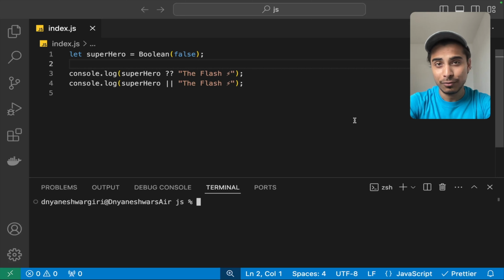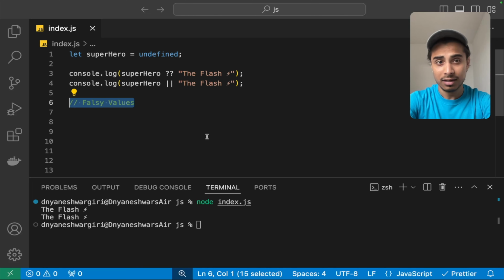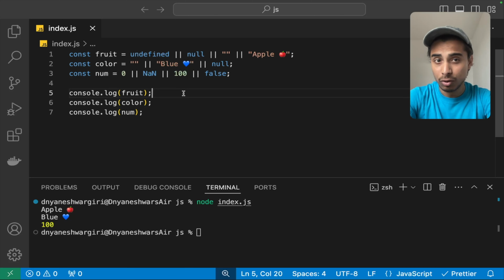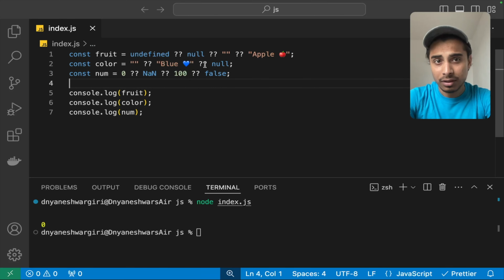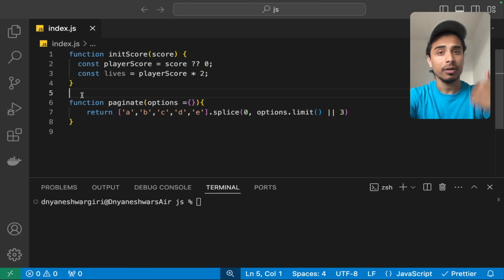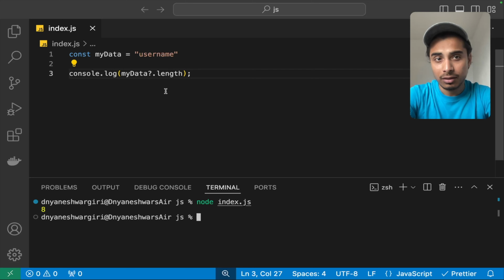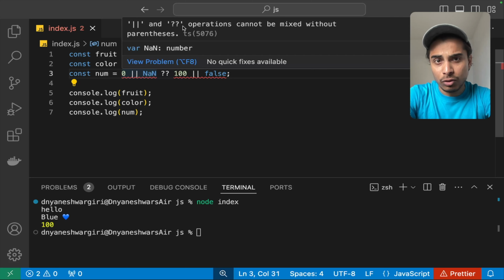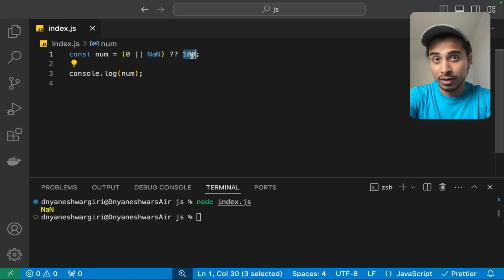?? vs || in JavaScript It is Weird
Timestamp:
0:45 Why we use of || and ?? in Javascript
1:32 Truthy value vs Falsy values in Javascript
2:05 || conditional OR operator example
2:58 ?? null coalescing operator example
3:46 How Nullish coalescing operator works
4:50 When to use ?? and ||
6:00 Conditional chaining in Javascript
6:45 Mixing || and ?? together

Topics Covered:
Null coalescing operator in Javascript
Conditional chaining in Javascript
Logical OR operator in Javascript